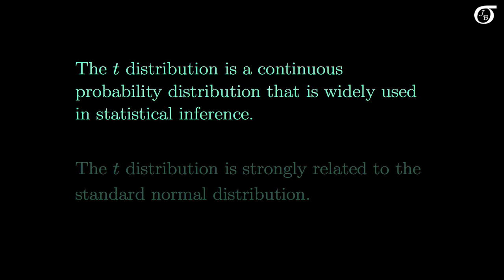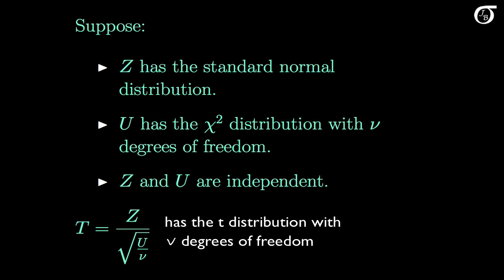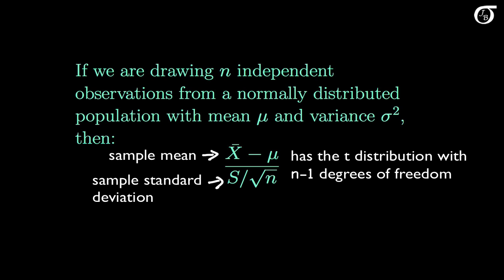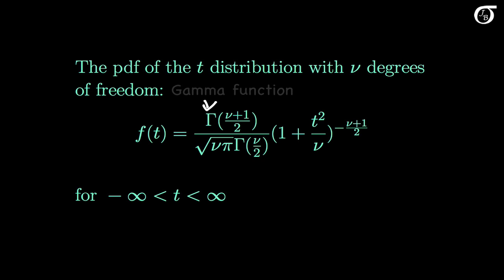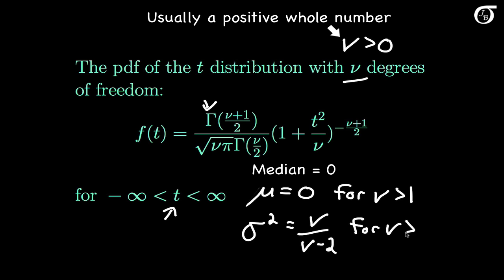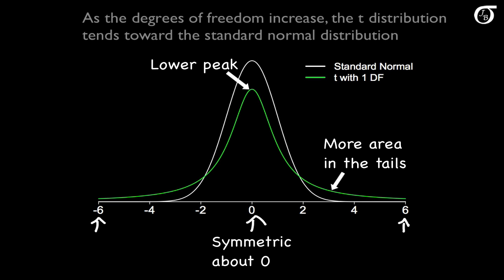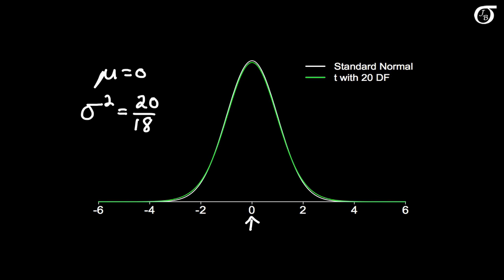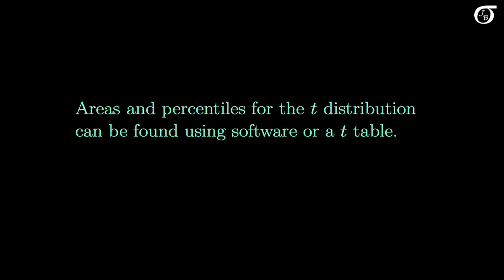An Introduction to the t Distribution (Includes some mathematical details)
An introduction to the t distribution, a common continuous probability distribution.  I discuss how the t distribution arises, its pdf, its mean and variance, and its relationship to the standard normal distribution.  I illustrate the relationship between the t distribution and the standard normal distribution through a series of plots.

This video contains some mathematical details regarding the t distribution (the pdf, mean, variance, how the distribution arises).  Depending on your needs, this may not be important to you.  In that event, I also have a video with a less technical introduction to the t distribution, available